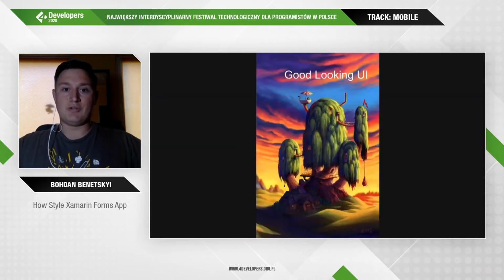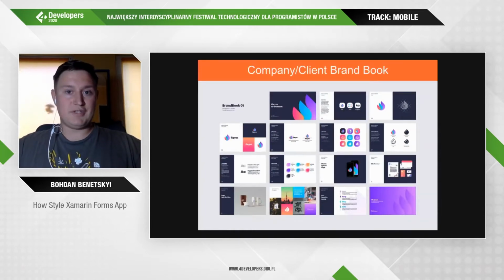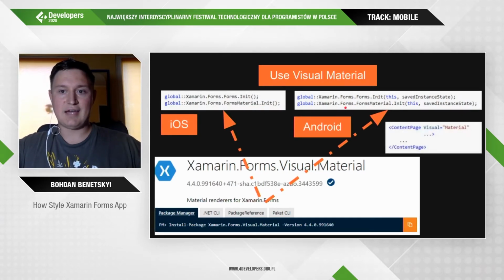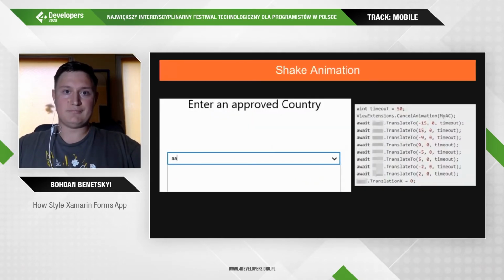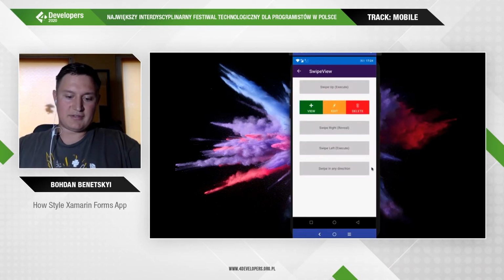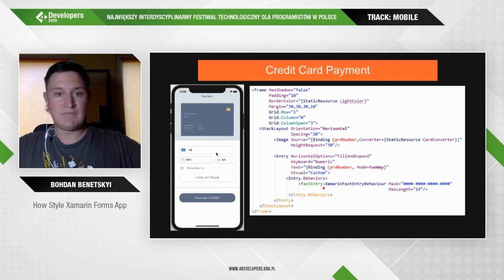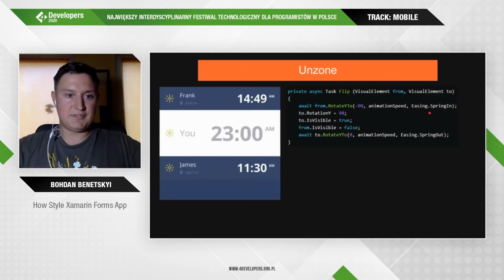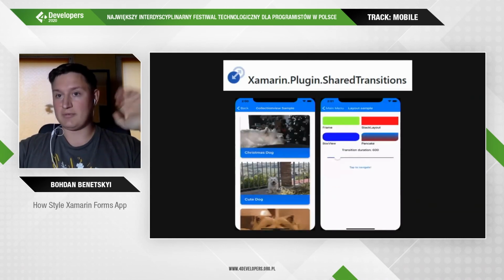4Developers 2020, Bohdan Benetskyi, Mobile: How Style Xamarin Forms App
Do you know how to style Xamarin applications? I would like to show you interesting use-cases and practical examples with Grid, Animations, Gradients and so on to make your application user-friendly.